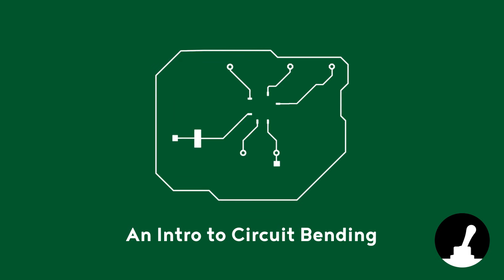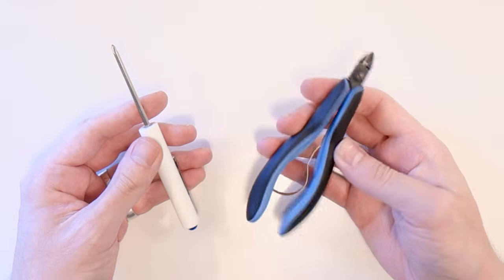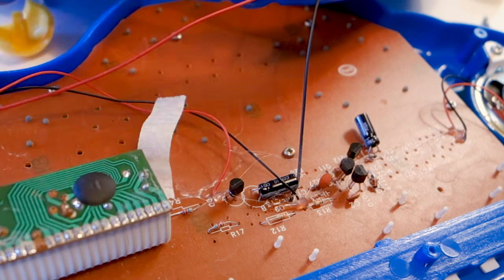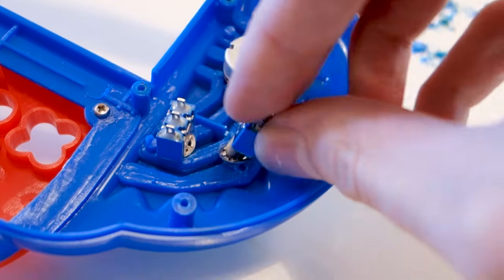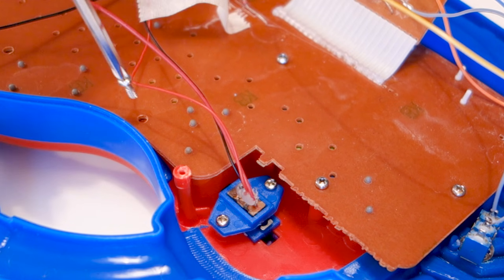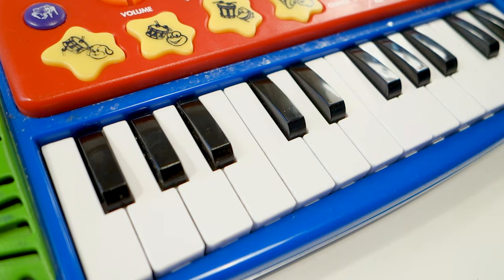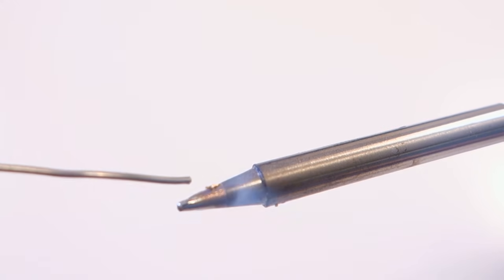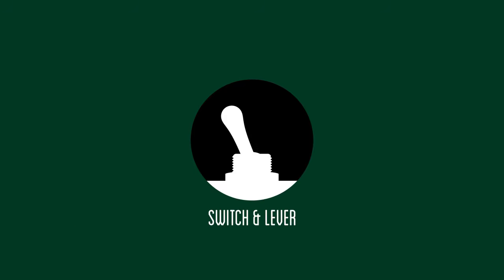An Intro to Circuit Bending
A short intro on how to get started with circuit bending toys, specifically musical instrument toys.